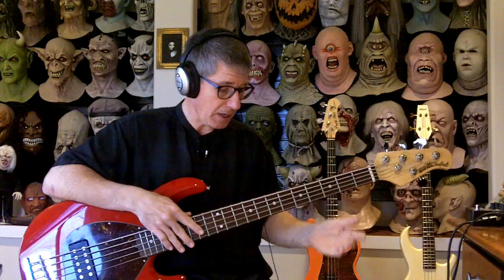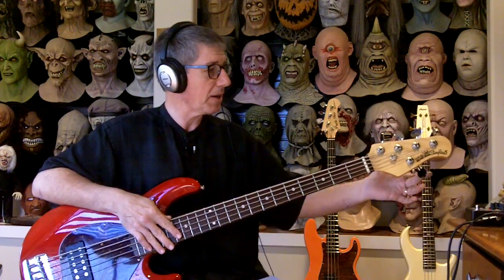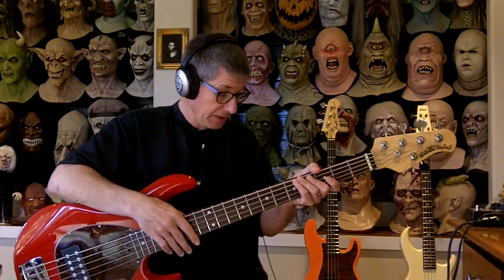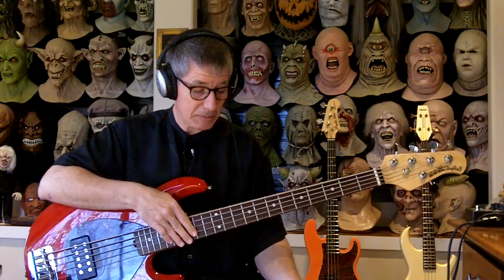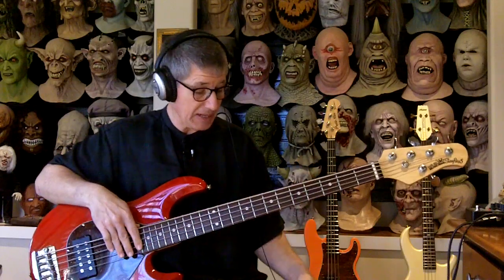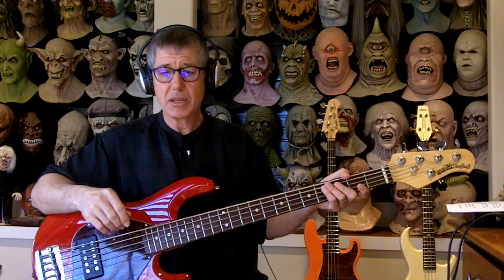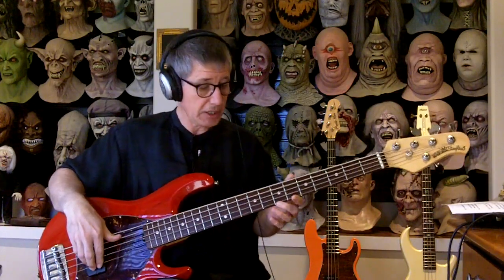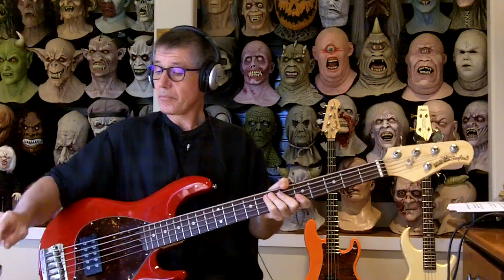Bass Collection 1 - Ernie Ball MusicMan Stingray 5 String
Merry Christmas and Happy Holidays to all who celebrate!  To everyone else, I hope you are having a great day!

I recorded the introduction video a few months ago and realized that I covered some of the same ground in this video.  Sorry about that.  It shouldn't be an issue in future videos.  I've recorded 2 videos so far.  I you have any suggestions of things you'd like to see/hear in future videos, please leave them in the comments.

Here's the link to the Facebook group that will have a few photos of each bass (I tried to change the privacy setting for the group, but once you make a group "Private", there's no going back.  So, the group is still private, but is visible, or un-hidden, via this link... I hope)

Once in the group, click the "Media" tab and look for the album that contains pics of the featured bass/basses.

I'm really not sure how the Facebook thing is going to go.  I'm really not looking for another distraction, so I'm not sure how much interaction I will have in the group, but we'll see how it goes.